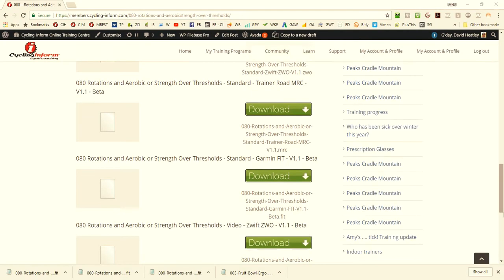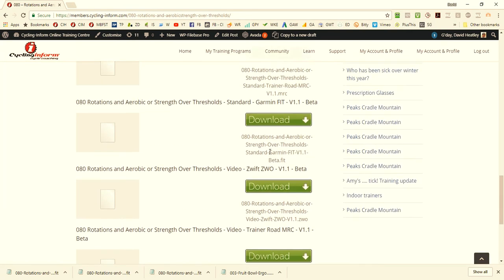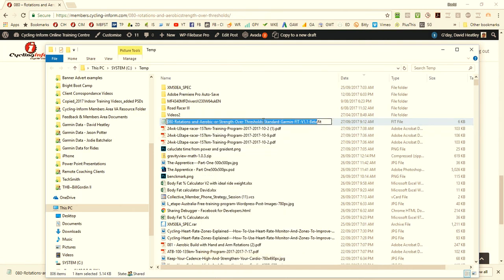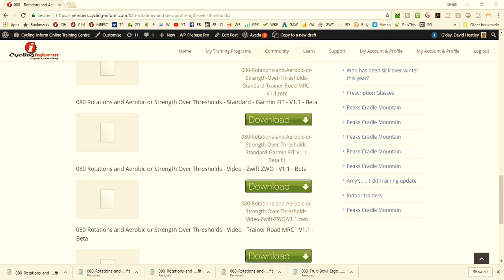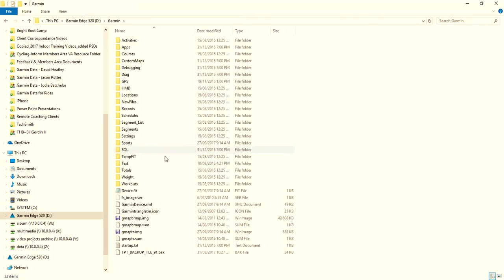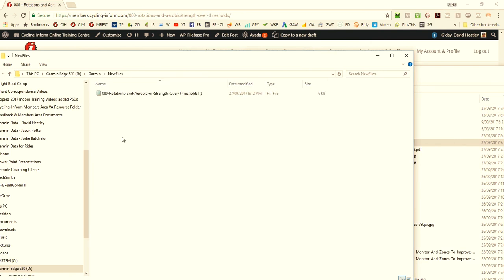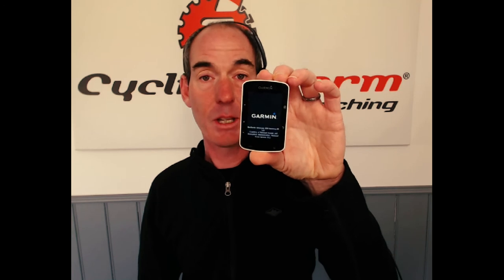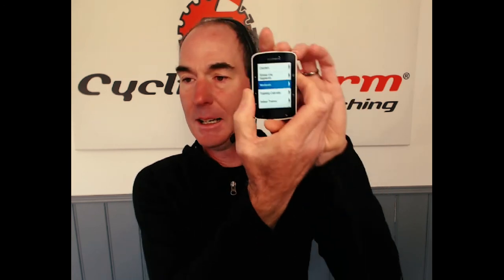How to load workout fit files onto your Garmin Computer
In this video I show you how to load up the Garmin workout files onto your Garmin computer that are included with all our indoor training videos. for more information about our indoor training videos please visit our